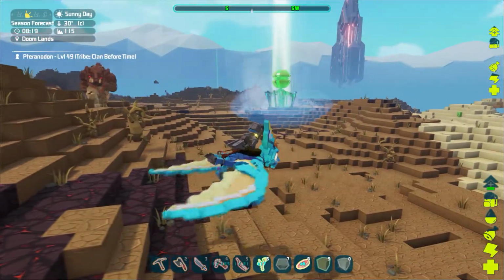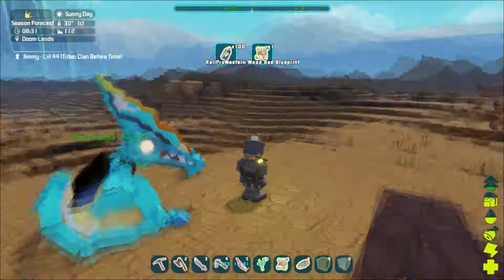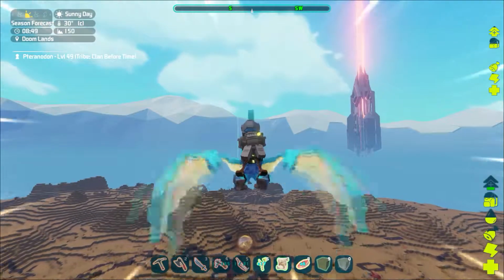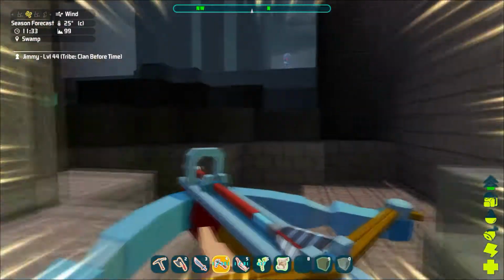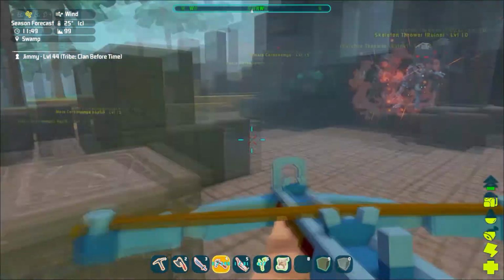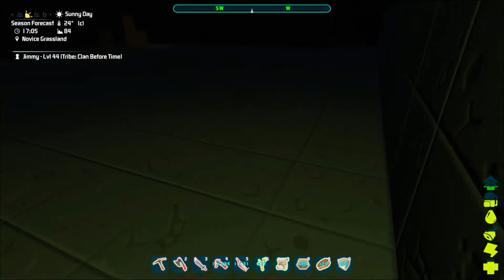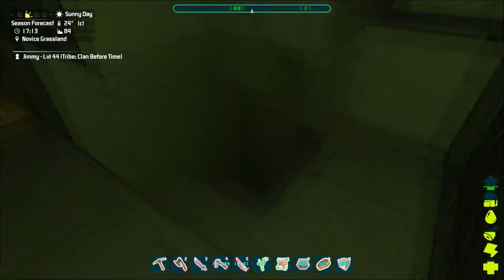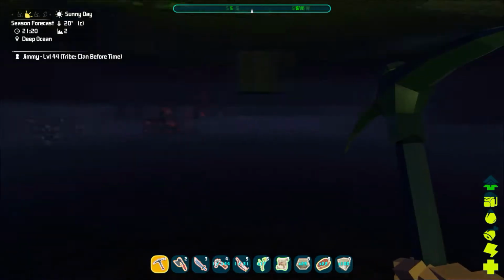PixArk Gameplay Part 6 - TREASURE HUNT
Enter a world of mystery, danger, ancient dinosaurs, mythical beasts, and cubes! Work by yourself or with a tribe of others to gather materials, craft useful items, tame wild creatures, and build huge bases to survive in PixARK!